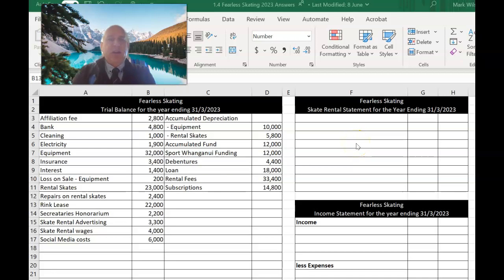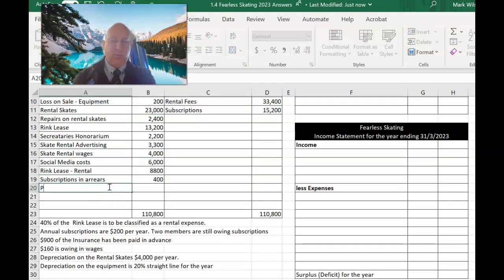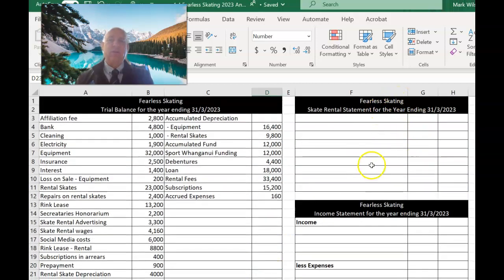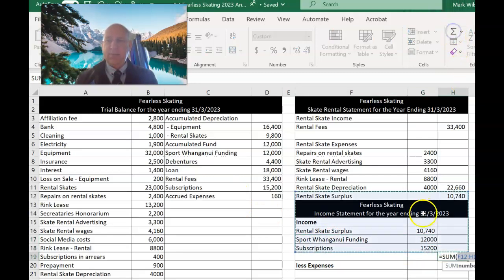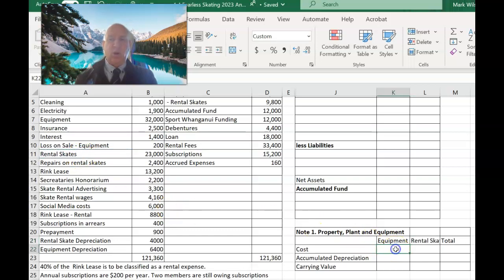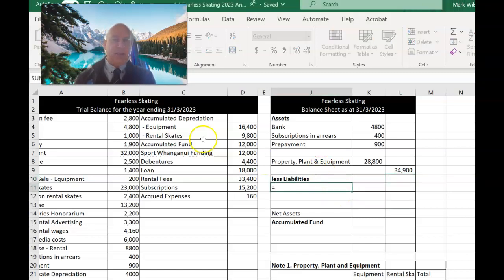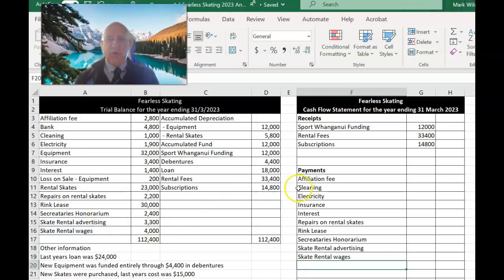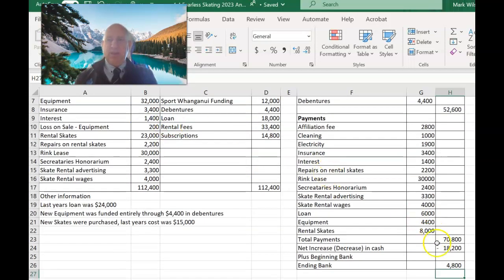Fearless Skating re-assessment work